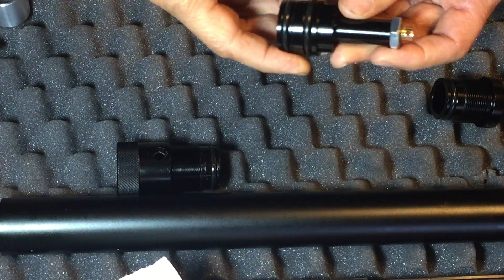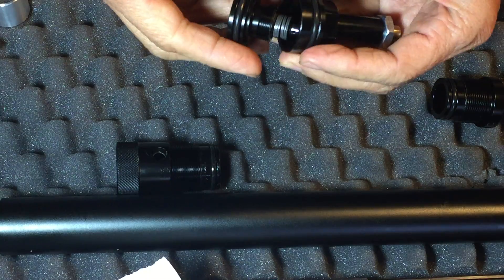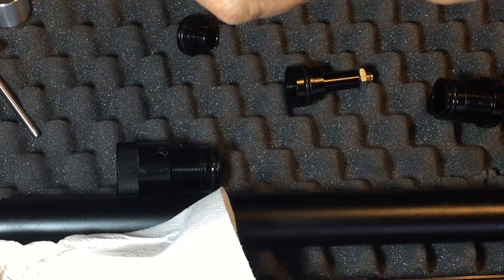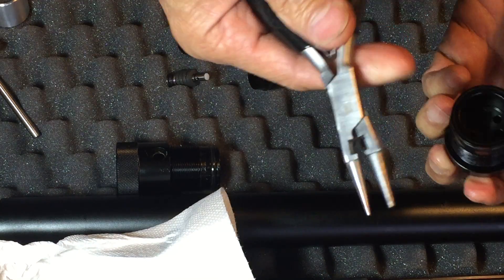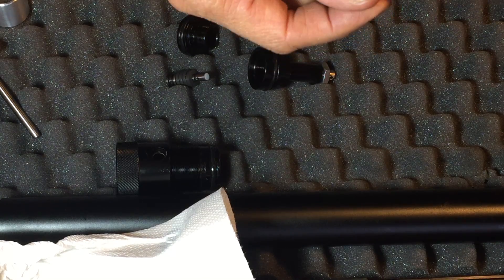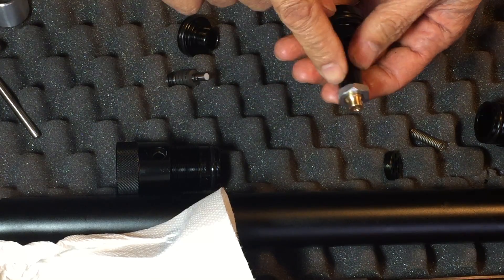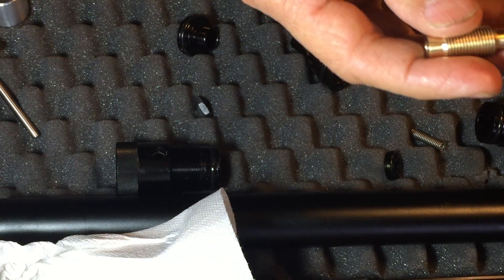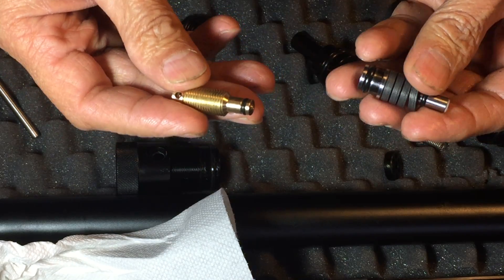Vulcan regulator disassemble